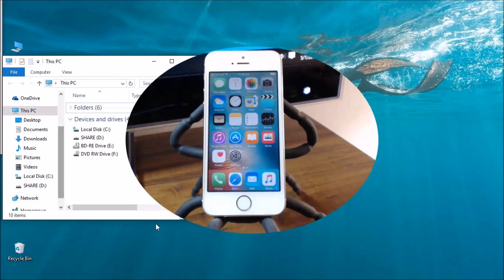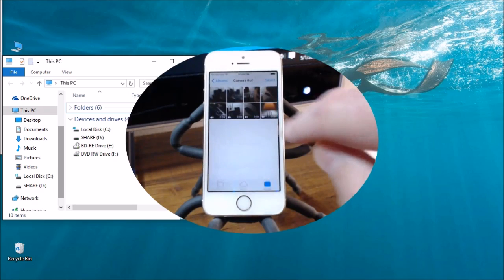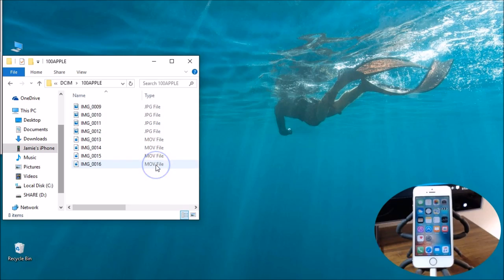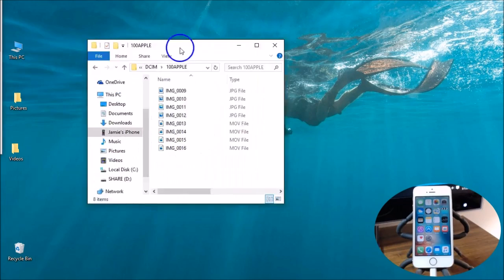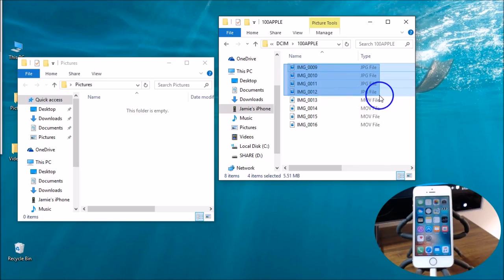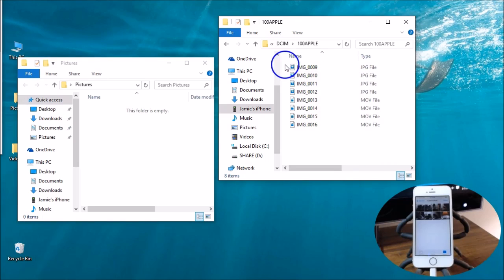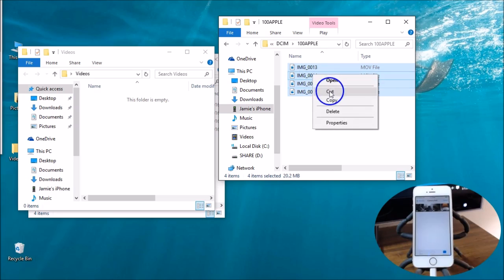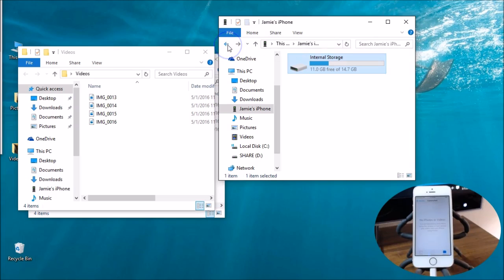How To Transfer Pictures/Videos From iPhone 5/5S/5C To Windows PC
TUTORIAL-copy/cut/paste photos/movies from iphone 5/5S/5C camera roll & move to windows 10 computer. Remove or get pictures/videos off of the iphone and save to Windows PC. Links below you might find helpful.